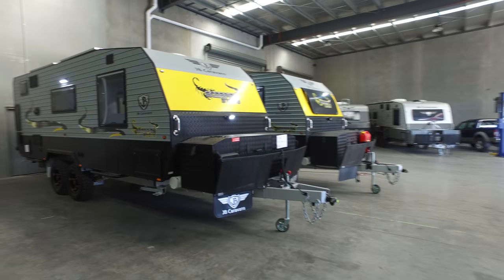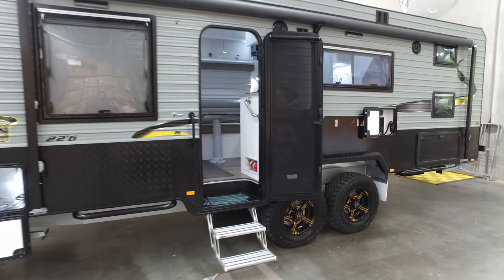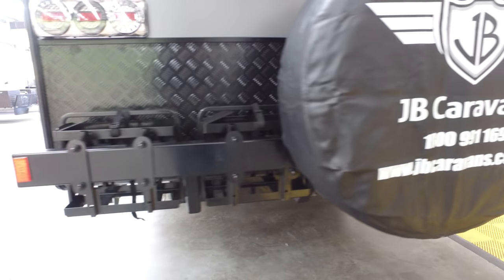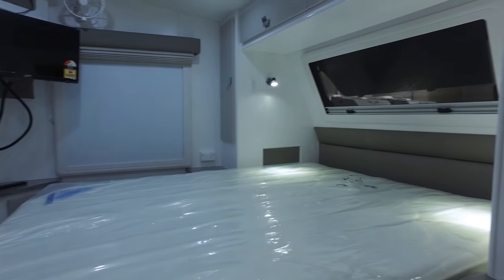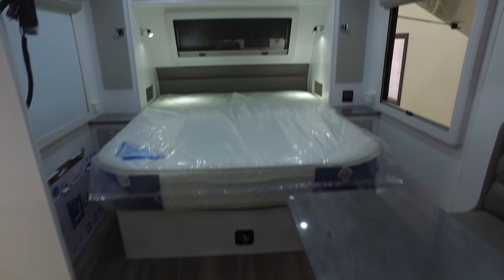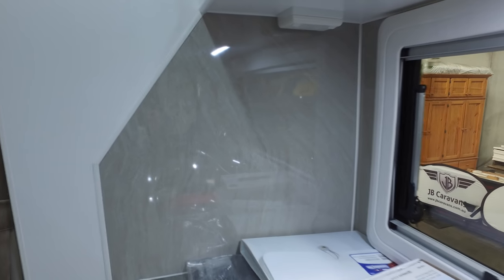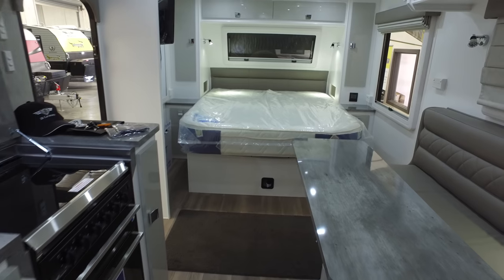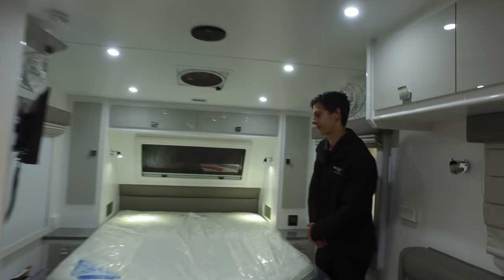2018 JB Scorpion Sting 22'6" Double Bunk Caravan Walkthough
Handover for my 2018 Jb Scorpion Sting twin bunk 22'6", thought i'd make a quick video while i had a moment.